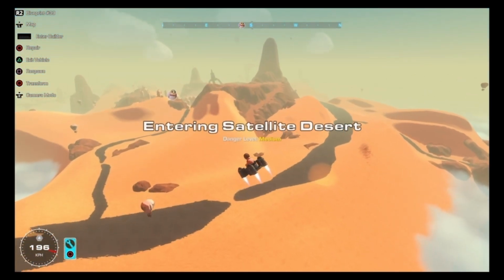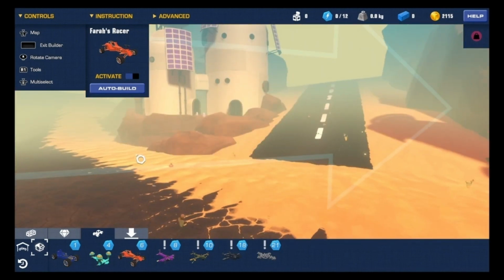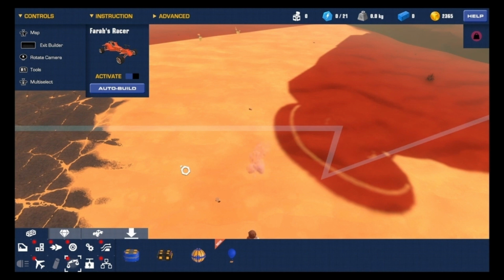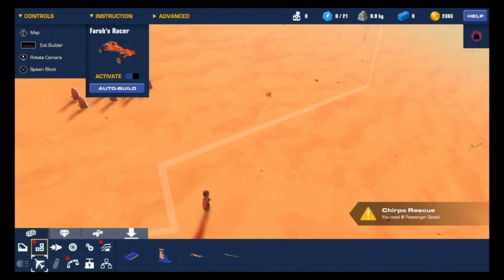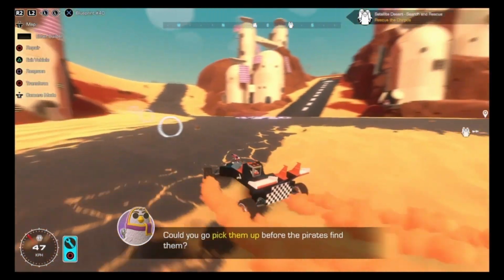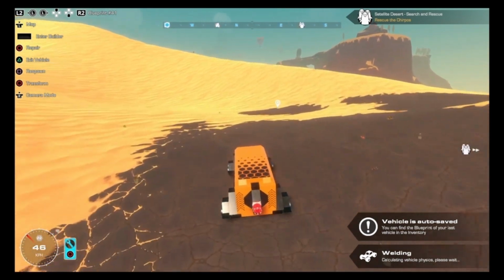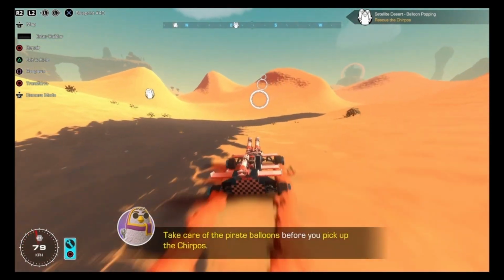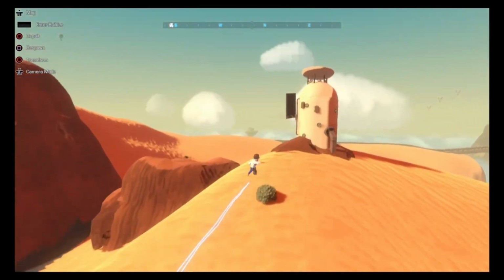WEAPONISED Desert Buggy To Face New Enemies?! [Trailmakers Airborne 2]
I venture to the new island to find that it is a HUGE desert. I face two new enemies, and I build 2 new vehicles. Amazing first person fight, and cool desert exploration shots.